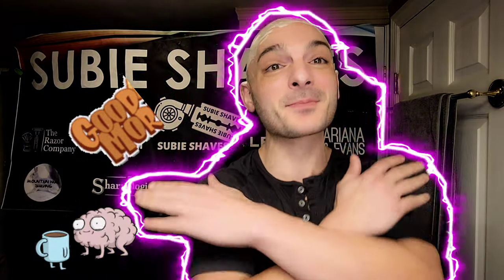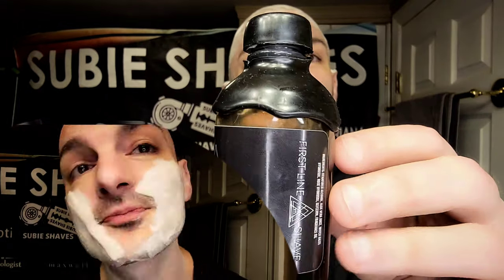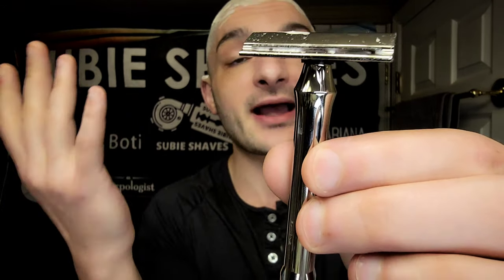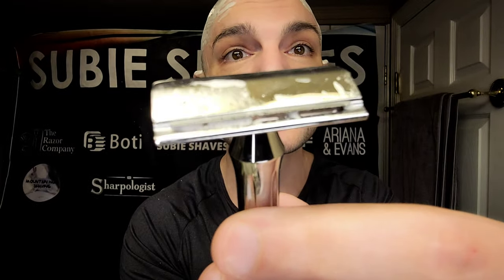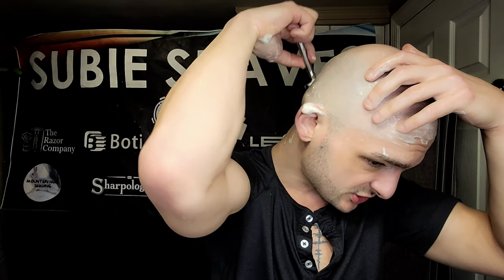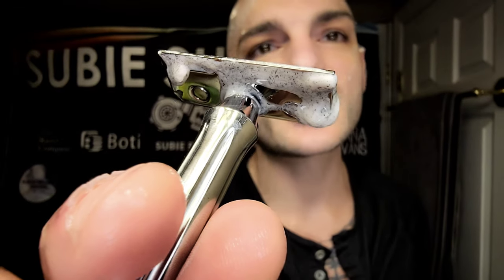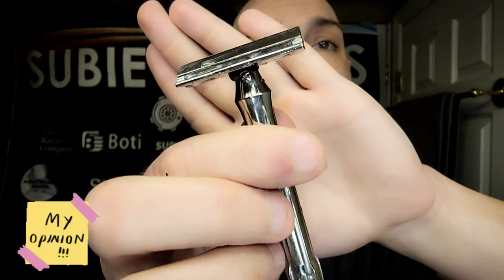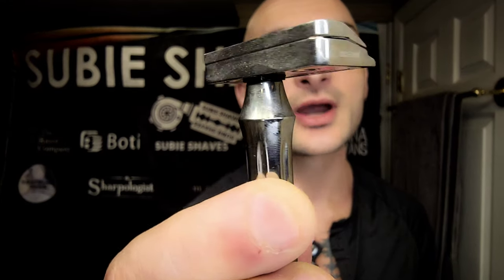Yaqi Tachi + Yaqi Tsuka | The NEW Stainless DE SE | FIRST FULL SHAVE | FT. First Line Shave Origins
This shave was as good as the photo! NO JOKE! The Yaqi Tachi 1/2 DE Really Delivered!

This was a razor sent by Grace and the Yaqi Team, and it exceeds all my expectations of fit and finish. The shave was brilliant! I like this head slightly better I think compared to the Katana - but a few more test shaves are probably needed to verify that. Polished SS for under 50$ is pretty astounding, but the fact that the Tachi is a SE that takes a 1/2 DE blade - puts this in a category of its own. I think this a razor that A LOT of people have asked for, a 1/2 DE SE in SS that can use any 3 piece handle. One that isn't fiddley, or cumbersome, at an affordable price. AND THEY DID IT! This does has some kick to it, probably upper end of medium - so handle with care 👍❤️

I think This razor makes quite a bit of sense, performance aimed at the majority of users, and packaged nice and polished and ready for your SOTD photos. I loved my Katana dearly - enough to wear through one actually - and I think I can happily say I won't need another. SS is for LIFE!

Gear Shown:
Prep: Cube
Brush: Yaqi Professional
Razor: Yaqi Tachi and Yaqi Tsuka
Blades: Personna Lab Blue
Soap: First Line Shave - Origins
Post Shave: First Line Shave - Origins

HELP ME KEEP THIS CHANNEL GOING (Goes Directly to Content Creation)

TIMESTAMP
00:00 Start
00:50 TACHI & TSUKA
01:40 FLS - ORIGIN
06:23 Shave
12:33 Post Shave Inspection and Chat